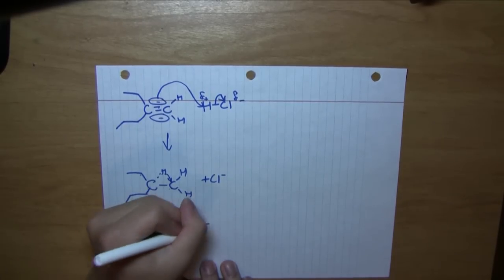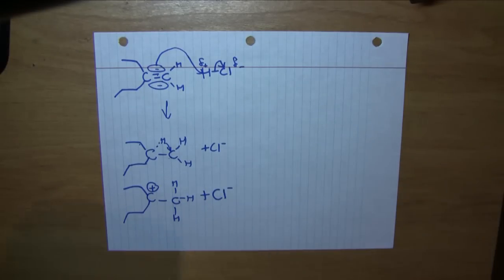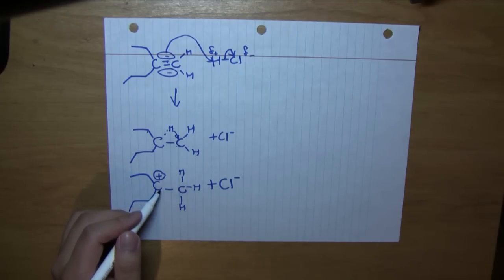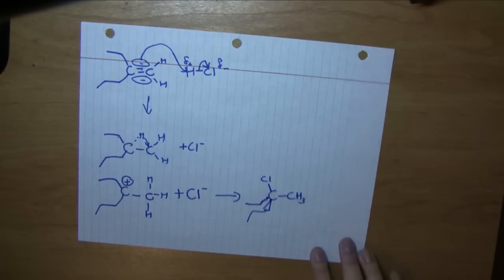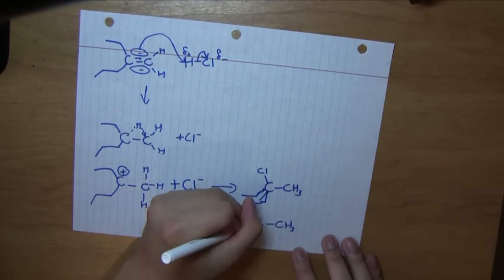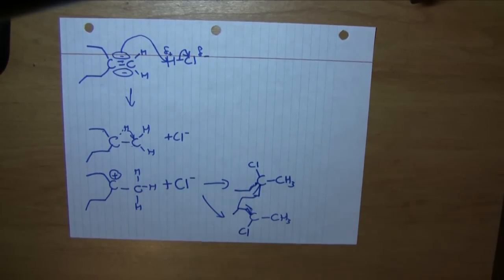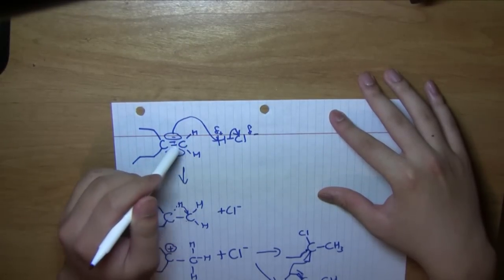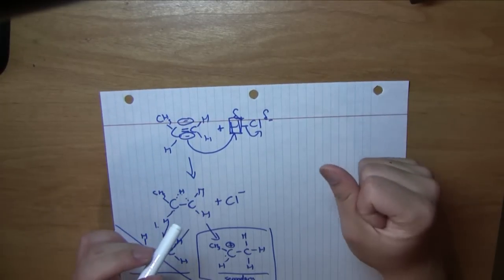Addition of Hydrogen Halides to Alkenes (2/2)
This reaction turns an alkene into carbon-halide compound. In this video, we discuss how the different properties of a double bond and a hydrogen halide contribute to this reaction. We also discuss what Markovnikov's rule is.